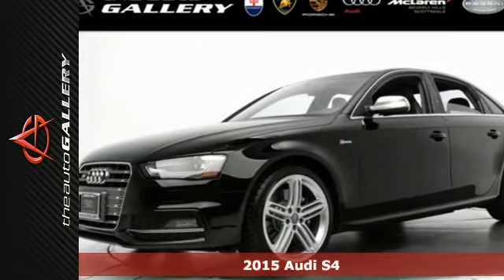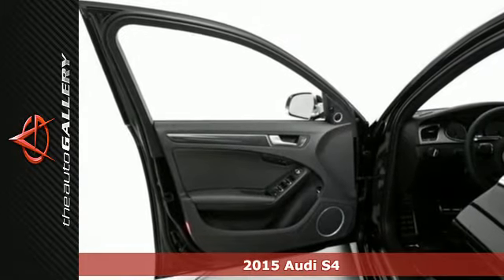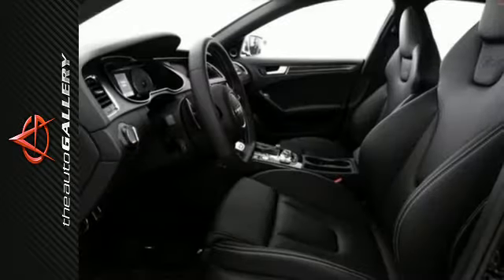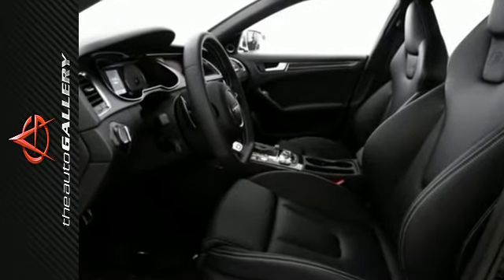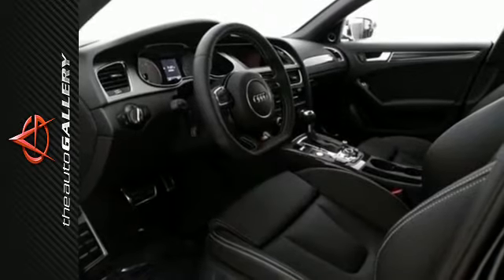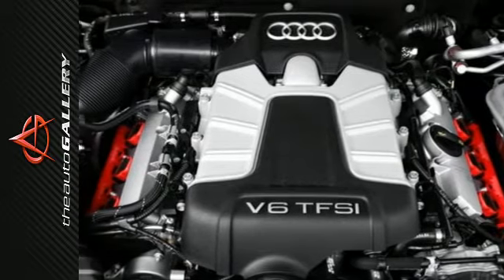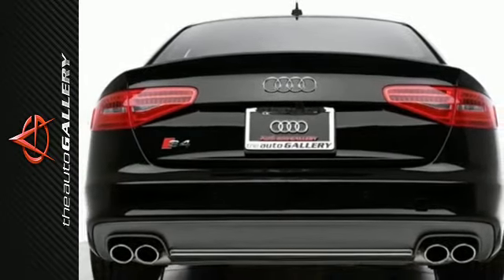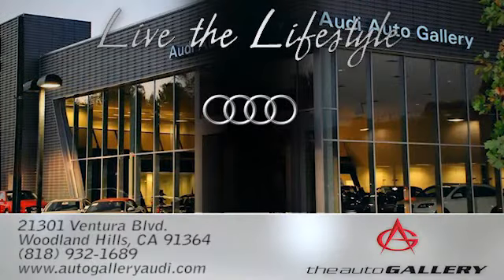2015 Audi S4 Los Angeles Woodland Hills, CA NAF006169 SOLD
Year: 2015
Make: Audi
Model: S4
Trim: 4dr Sdn S Tronic Premium Plus
Engine: 3.0 Liter F.I. Supercharged
Transmission: AUTOMATIC
Color: BRILLIANT BLACK
Interior: BLACK
Stock #: NAF006169
VIN: WAUBGAFL8FA006169

Address:
21301 Ventura Blvd.